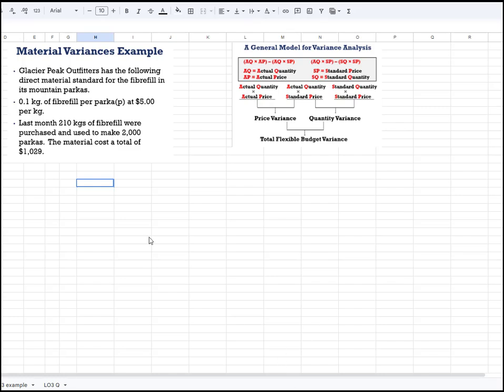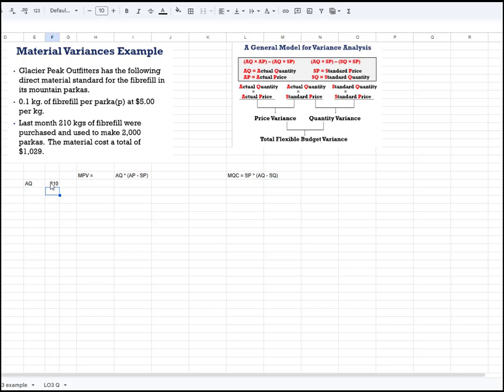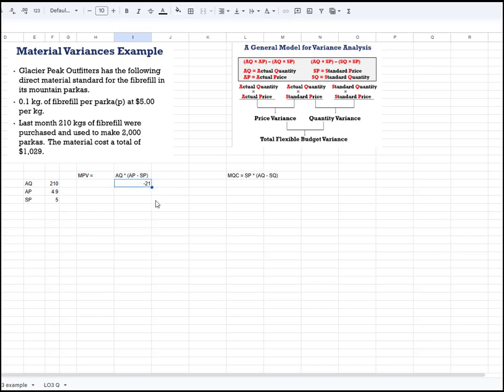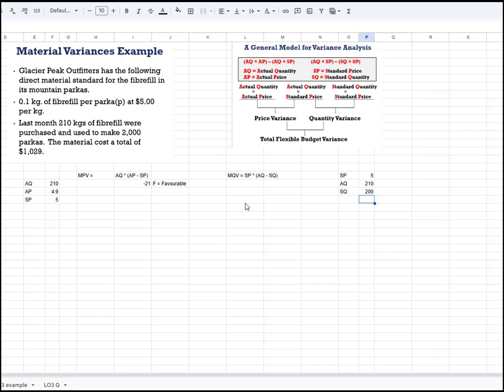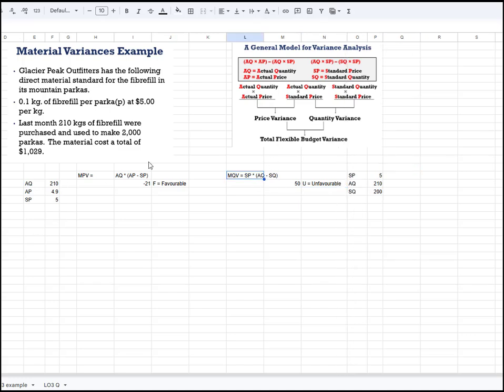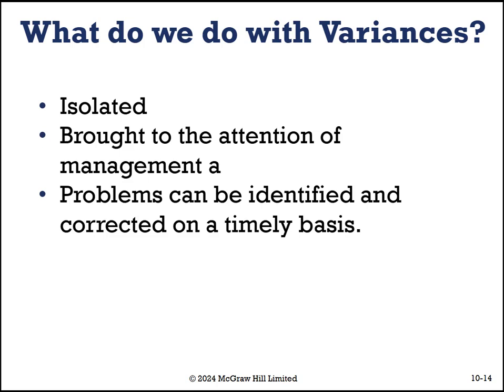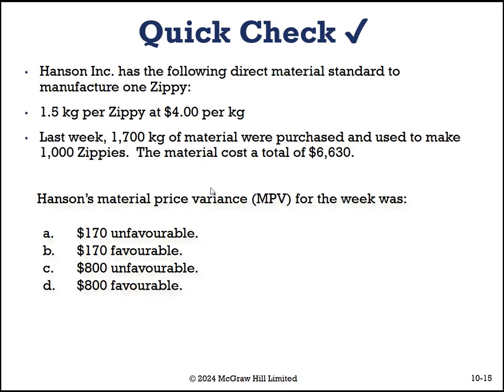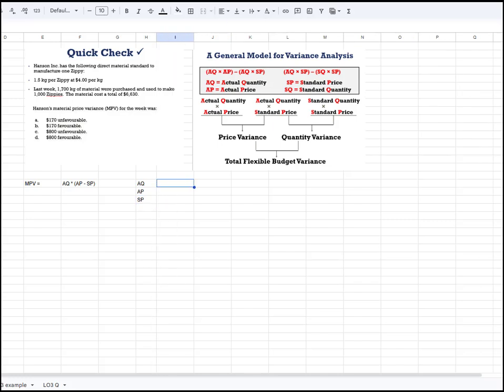Materials Price & Efficiency Variance | Chapter 10 | Managerial Accounting